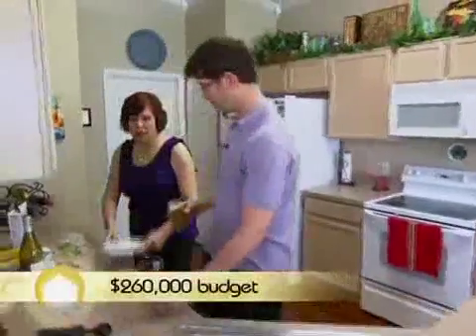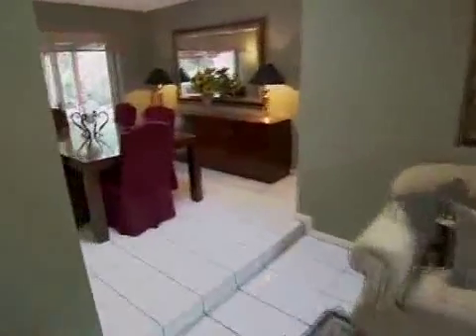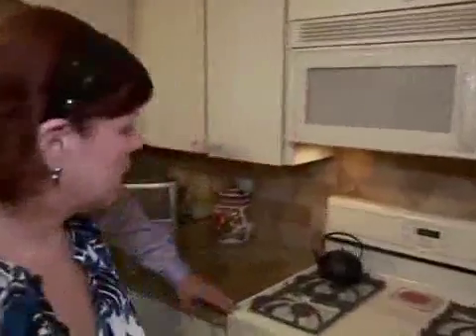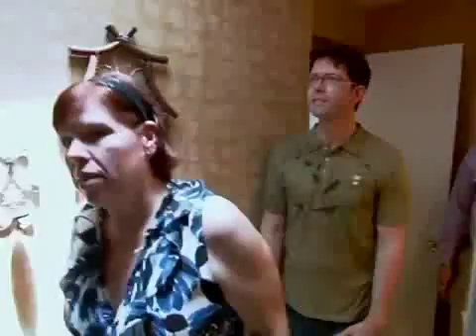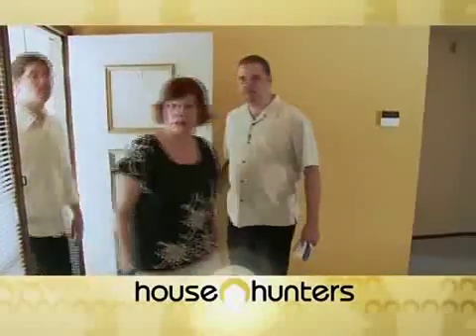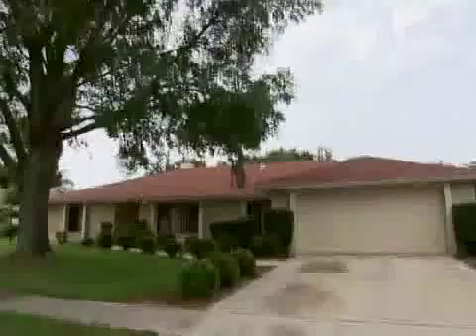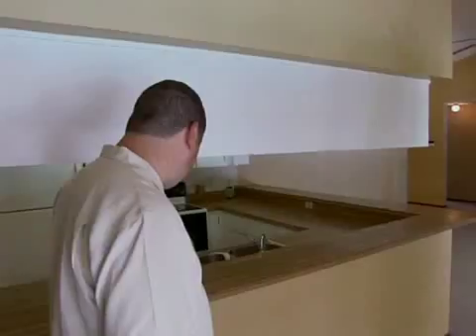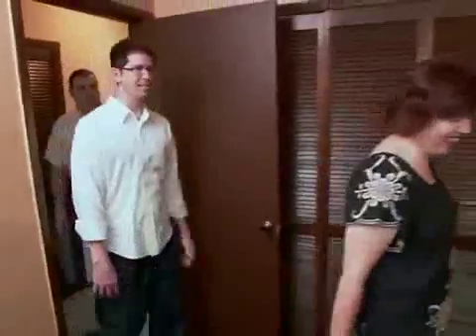House Hunters Part 2